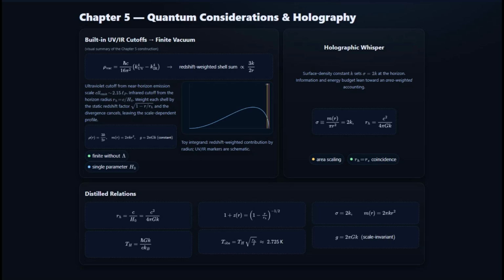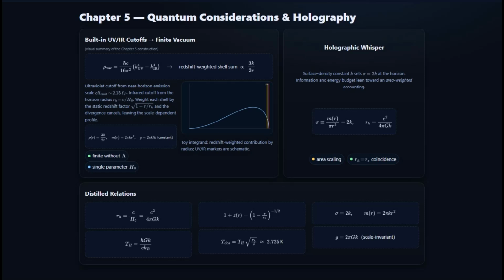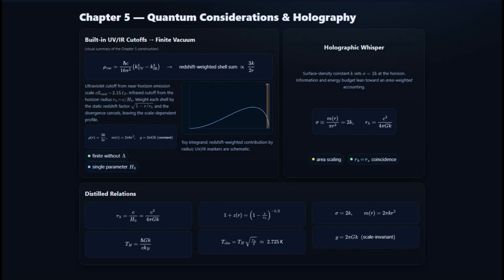Commentary for Chapter 5: Quantum Considerations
General Relativity is compatible with Quantum Field Theory. Both IR and UV cutoffs can be found in the Hawking radiation interpretation of the CMB.